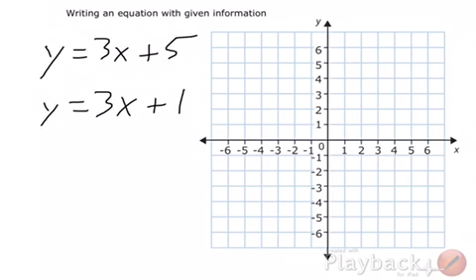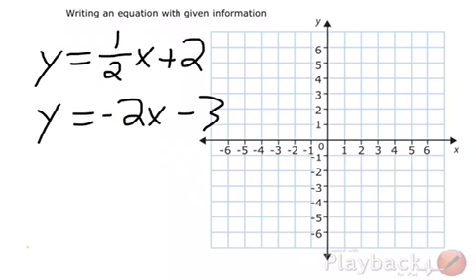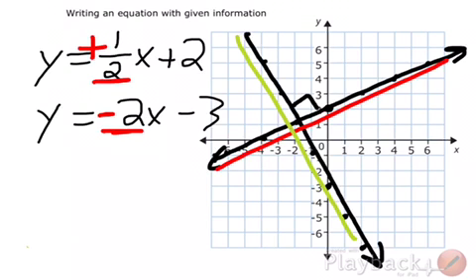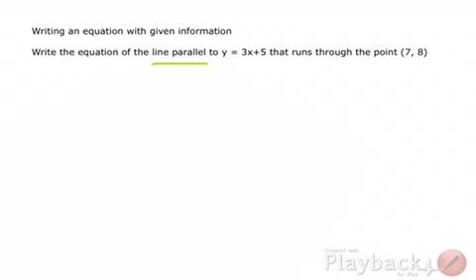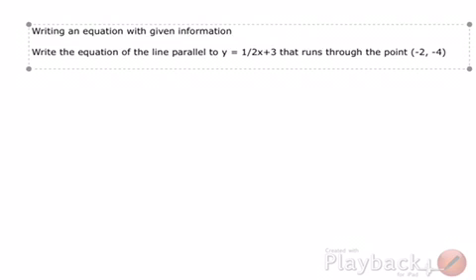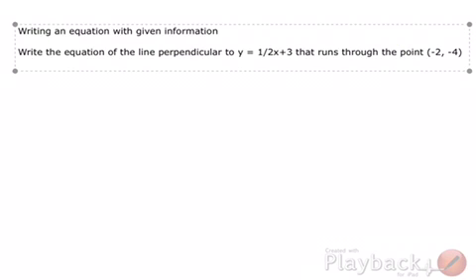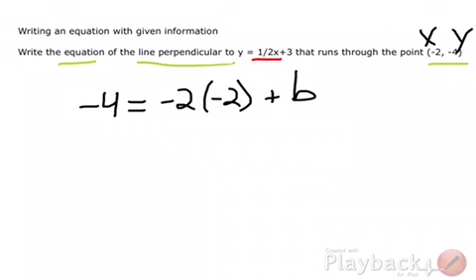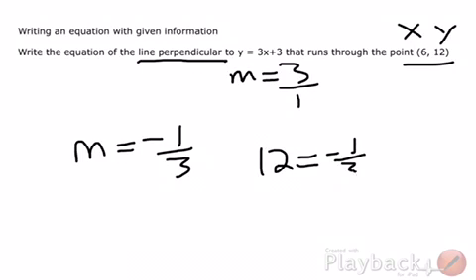Writing the equation of parallel and perpendicular lines (Part 1)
You will learn how to write the equation of parallel and perpendicular lines.